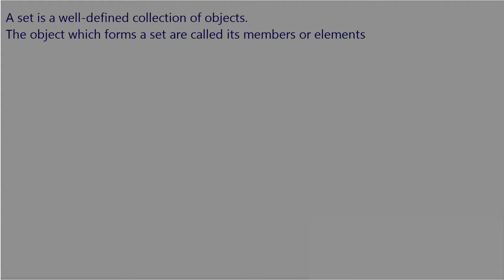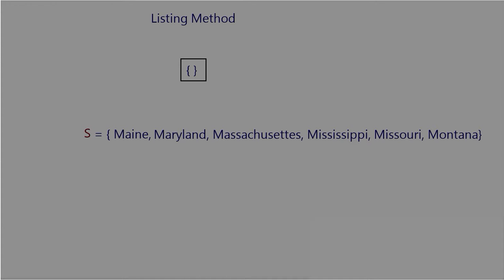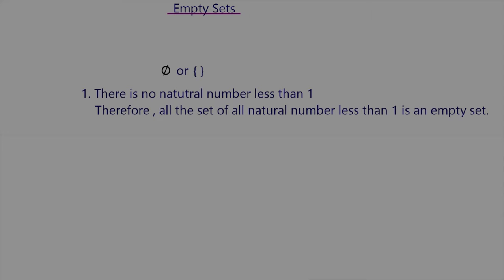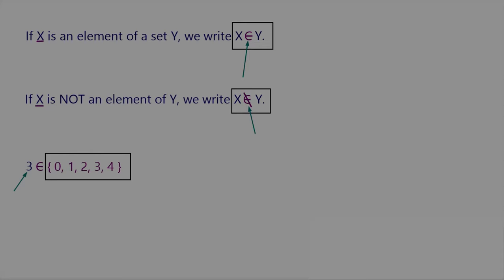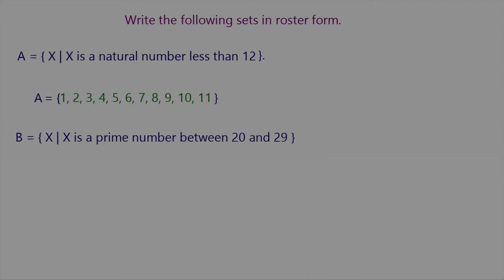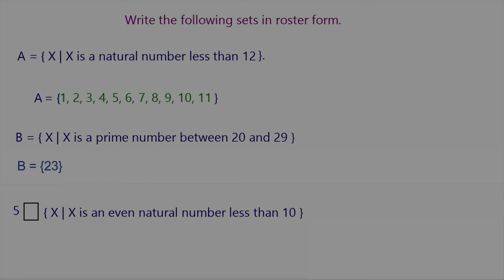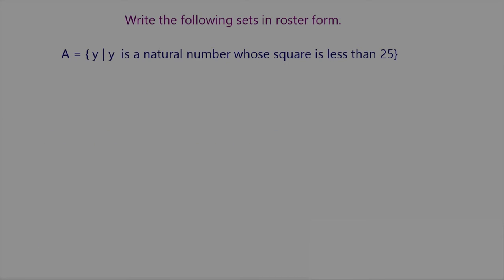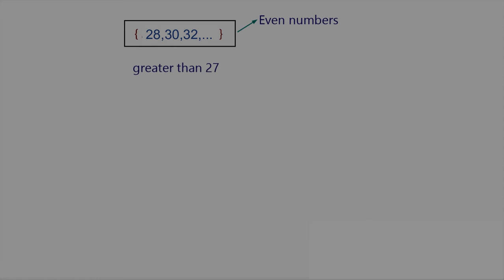Sets and Set Notations/ Tutorial One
This is just an introductory video on sets. in this video, we'll be going through together in easy steps some basic definitions as well as doing a little operation on sets so that you'll be fully prepared for the next tutorial.